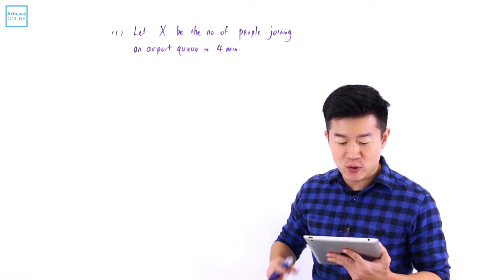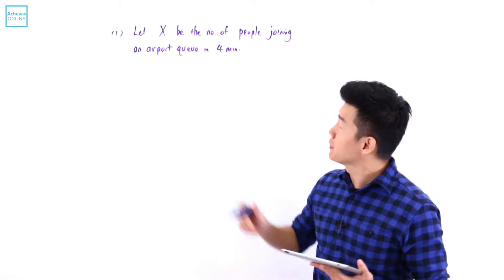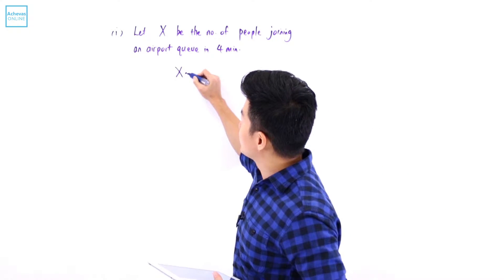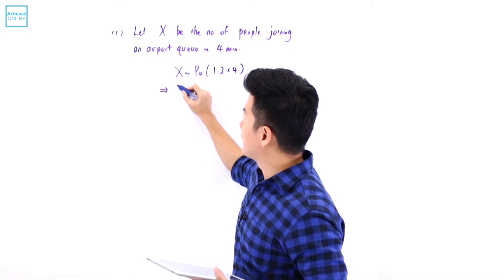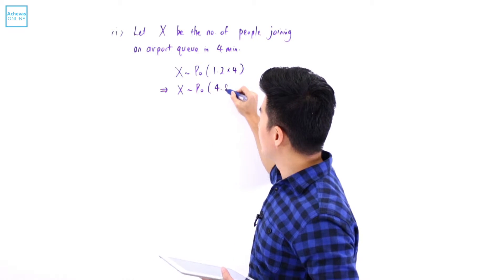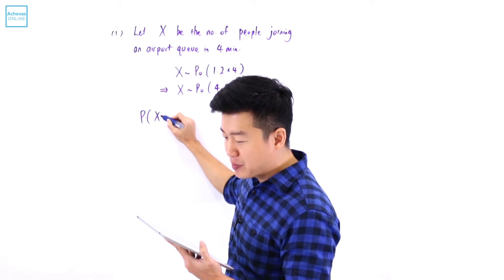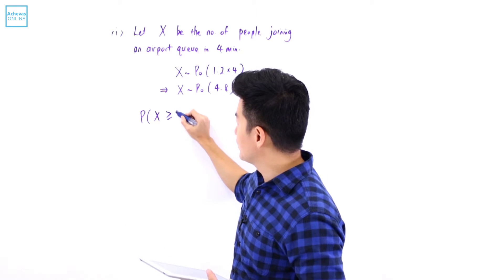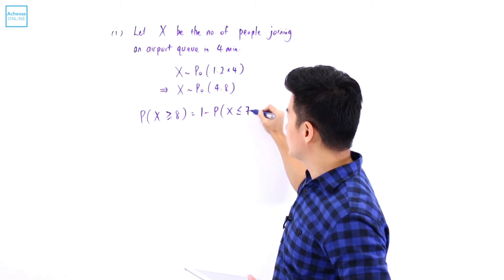A Level H2Maths2011 2 Q 12 i